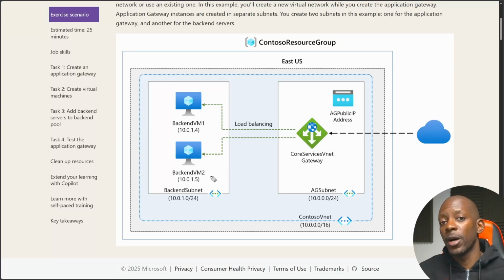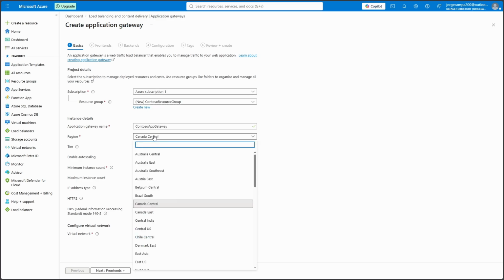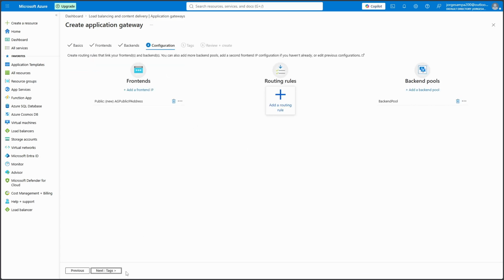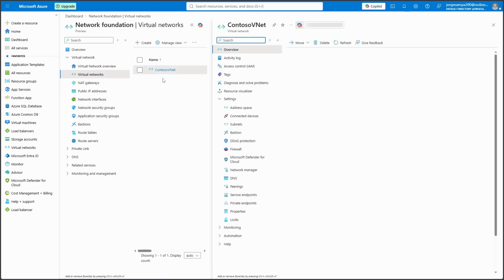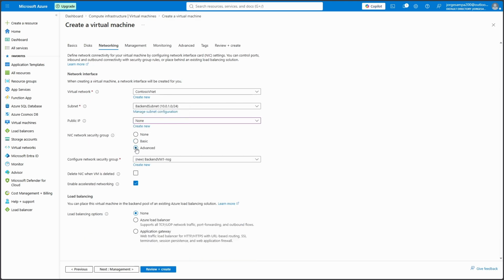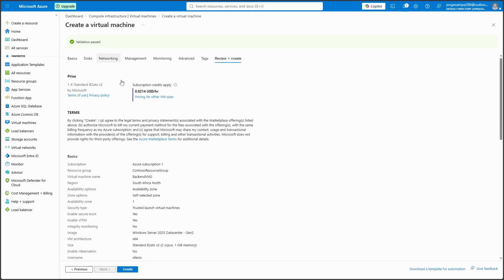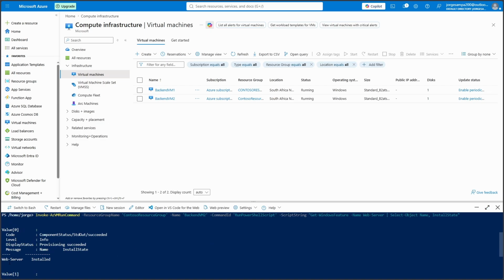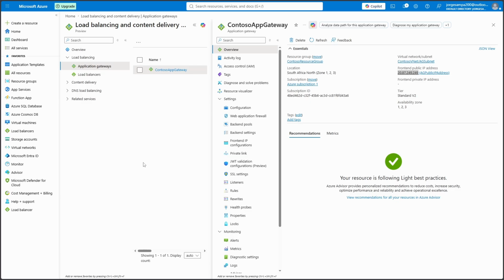Application Gateway | Step-by-Step Tutorial | AZ-700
Learn how to configure Application Gateway.

Whether you're preparing for Azure certifications, working in cloud administration, or building secure remote access solutions, this hands-on guide will walk you through the entire process.